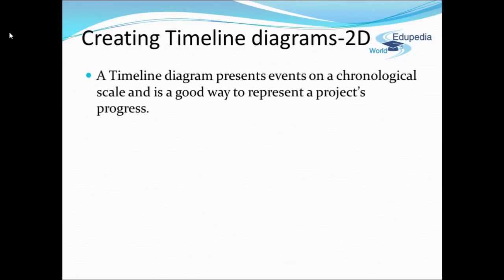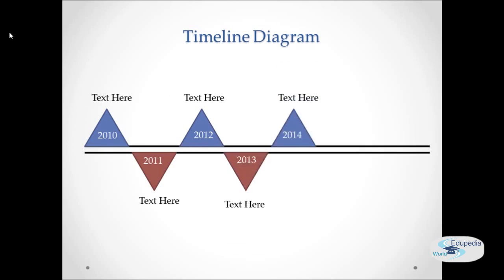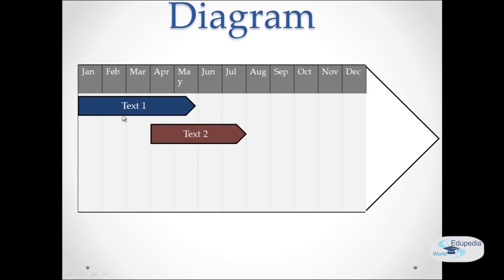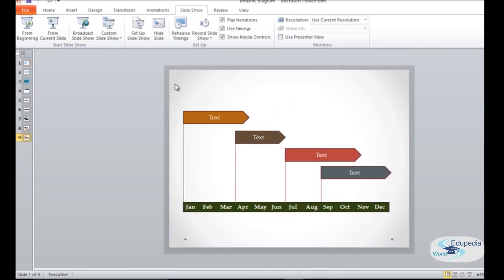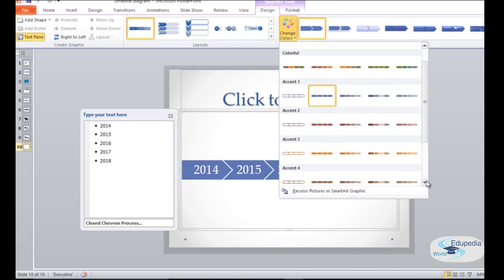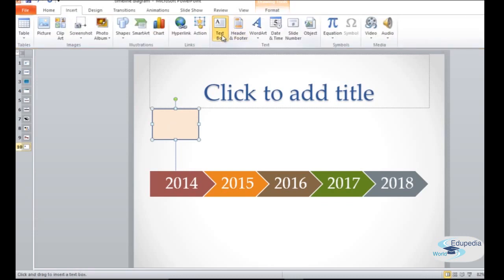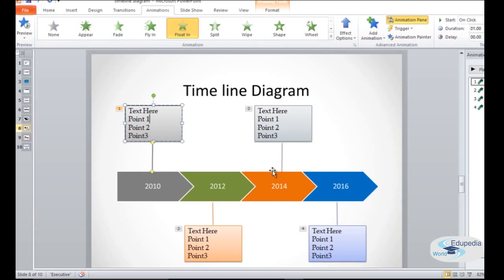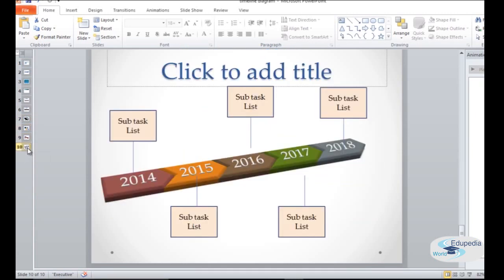Advance PowerPoint | Power Point Advanced Tips and Tricks- 2 | Creating Timeline Diagrams- 2D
Advance Power Point | Learning Power Point Advanced Tips and Tricks | Creating Timeline Diagrams- 2D
Creating Timeline Diagram- 2D
Assigning SmartArt, Shapes, Colors.

00:00:31 - 00:08:24